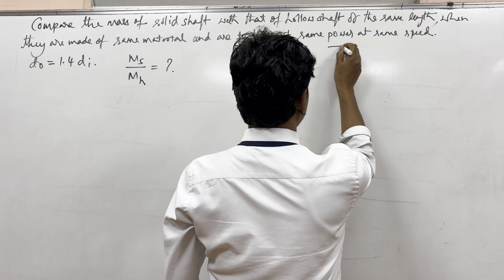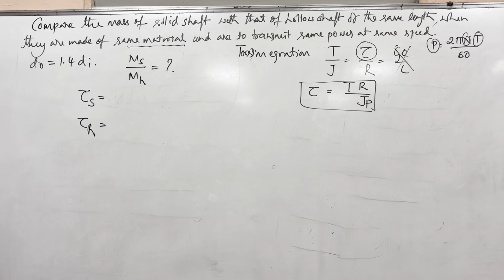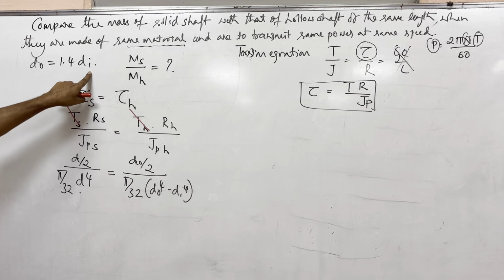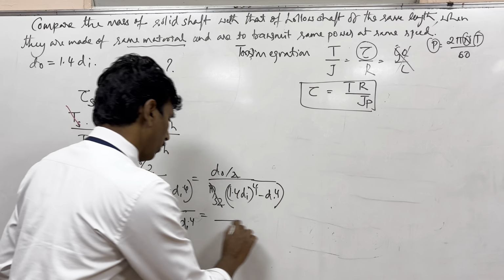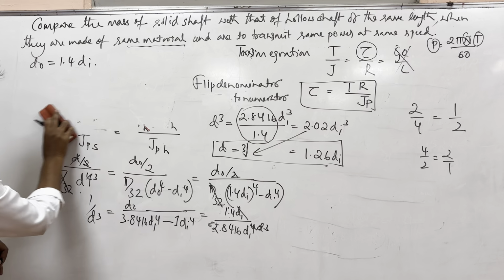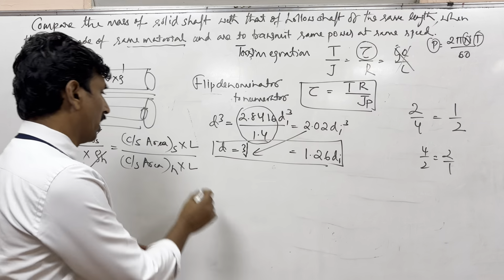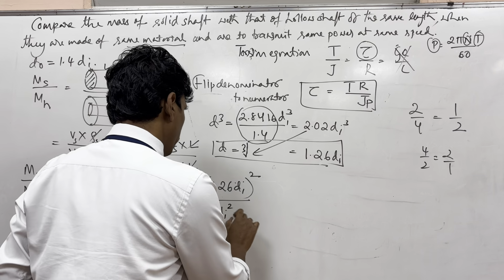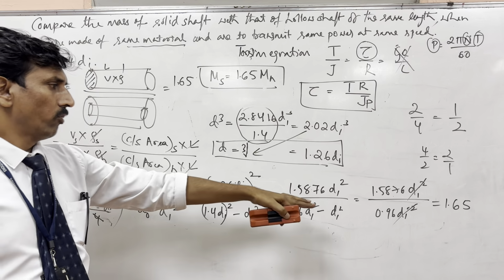Ratio of Mass of Solid shaft to hollow shaft - comparison for same material, length and torque.